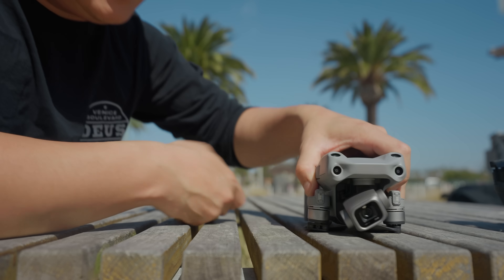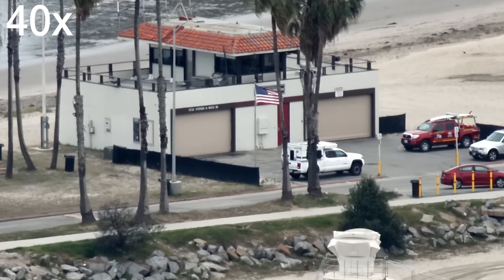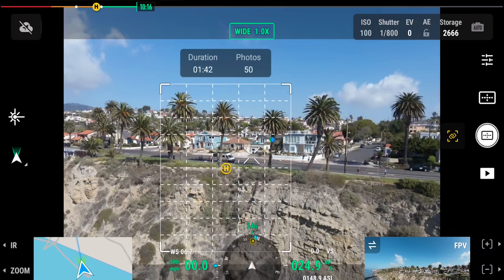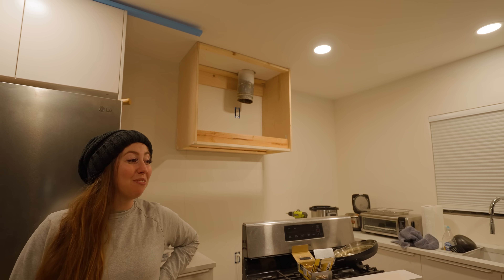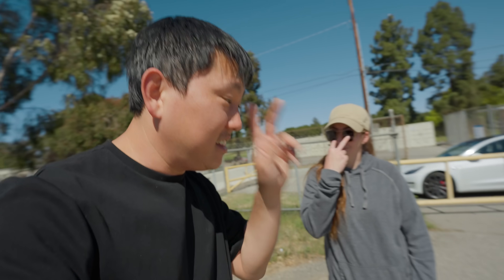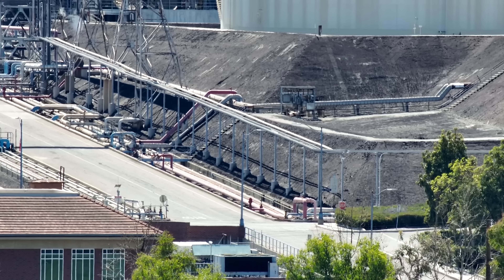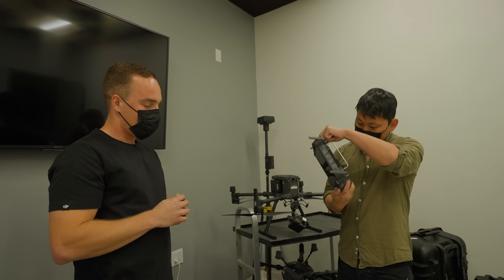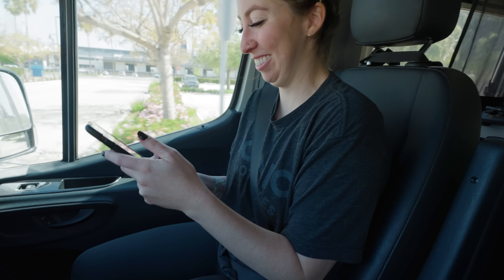Most Advanced Drone I've Ever Seen!!! | DJI Enterprise Matrice 30